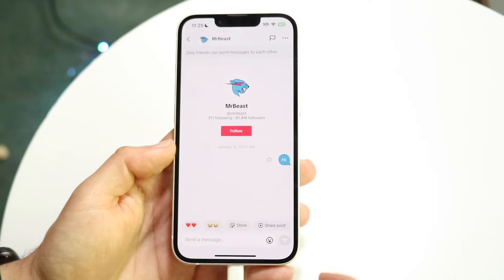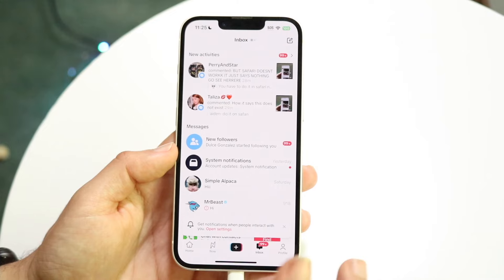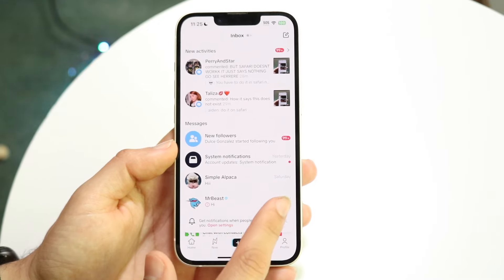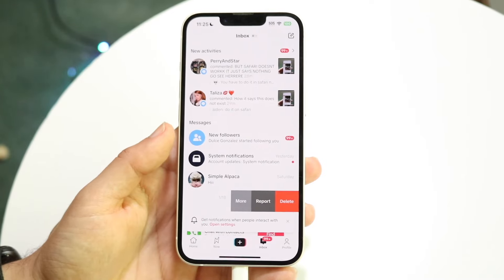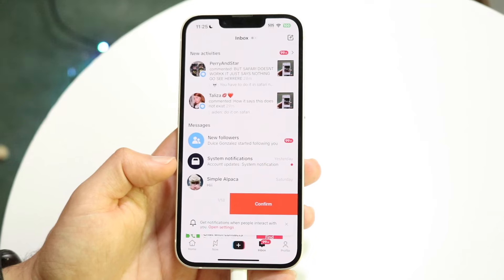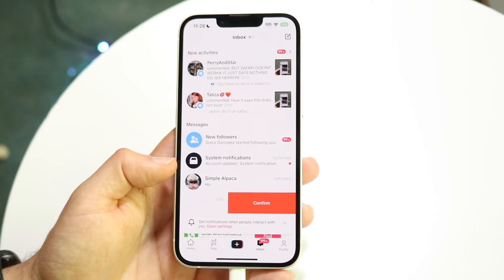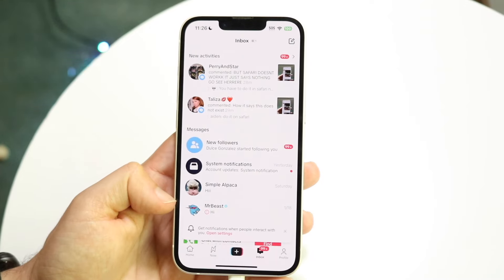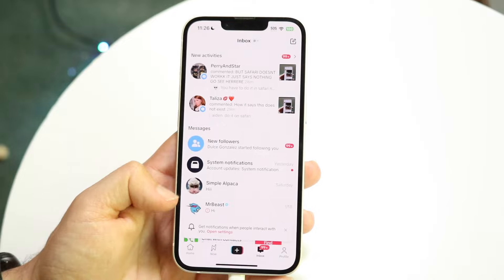How To Delete Messages On TikTok! (2023)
Here is exactly How To Delete Messages On TikTok! (2023)